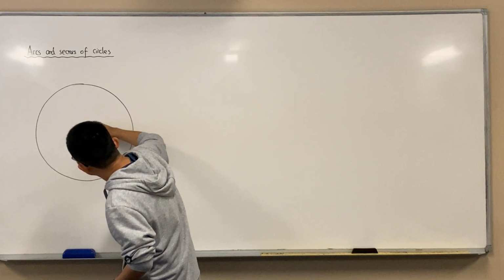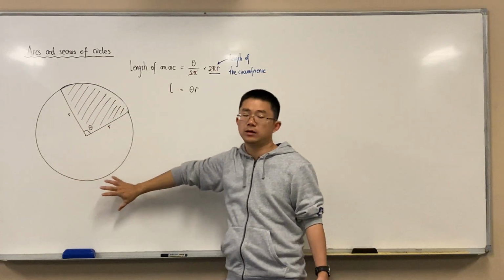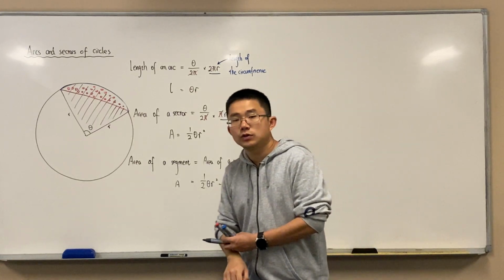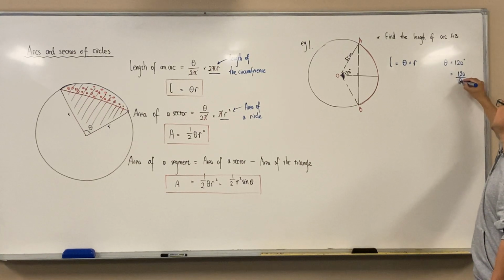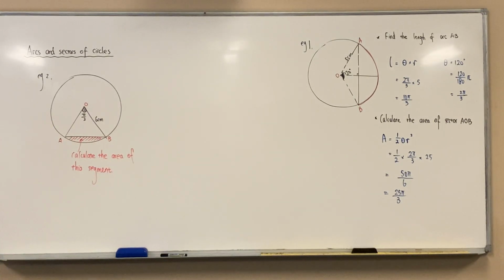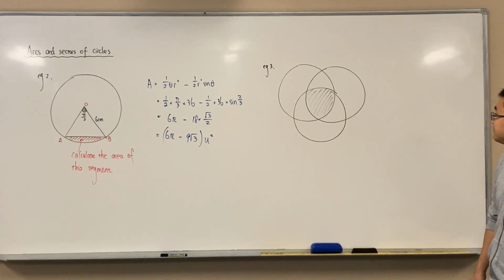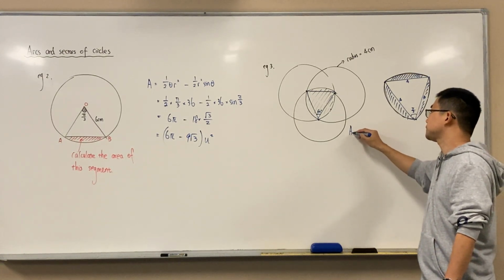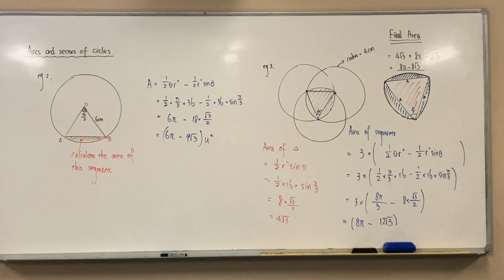11I Arcs and sectors of circles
The lengths of arcs and the areas of sectors and segments can already be calculated using fractions of circles, but radian measure allows the formulae to be expressed in more elegant forms.